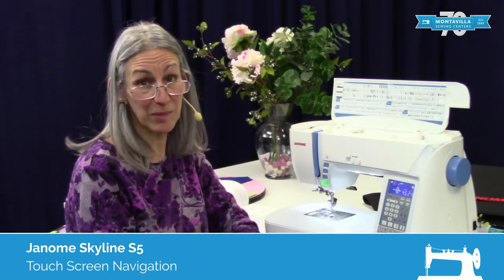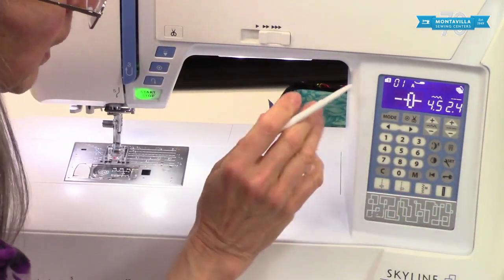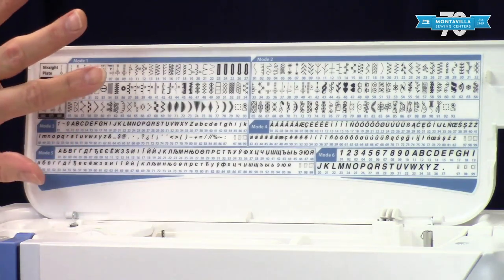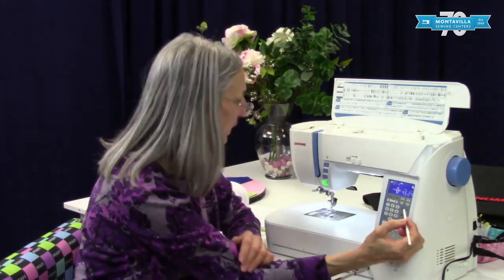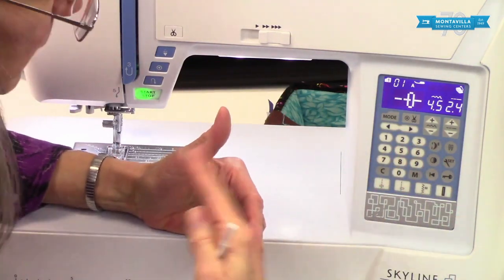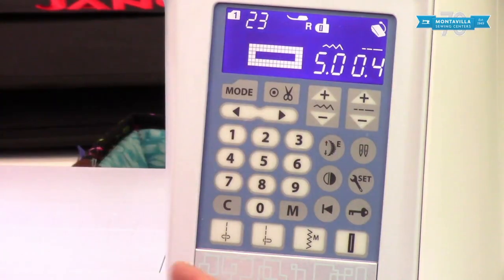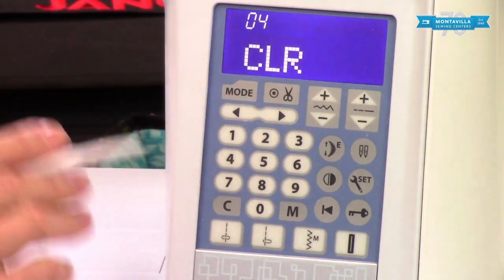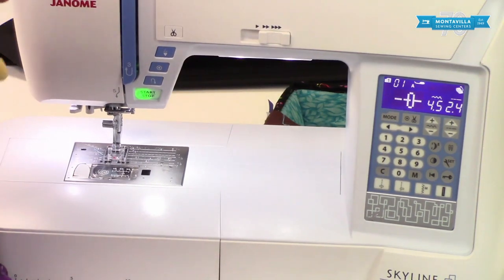Janome Skyline S3, S5, & S6 Lesson - Navigating the Touch Screen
Tutorial on how to navigate the touch screen on the Janome Skyline S3, S5, & S6 sewing & quilting machine.  The information in this video can be applied to these other machine models, because of how similar the machines are:

Elna eXcellence 580+ & 680+